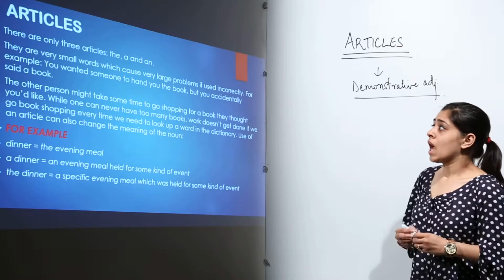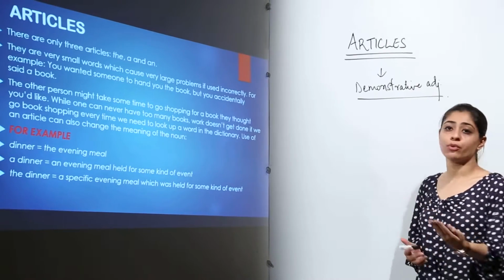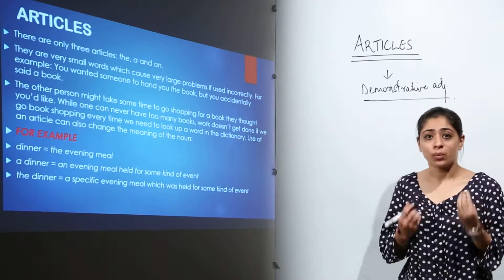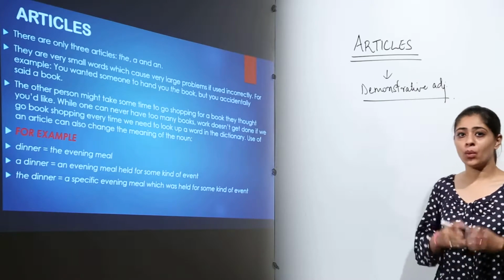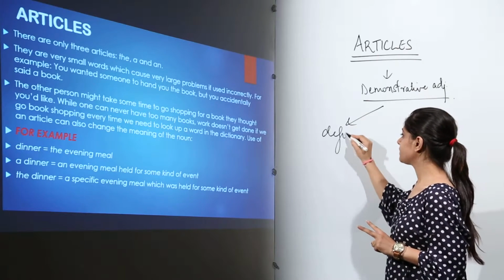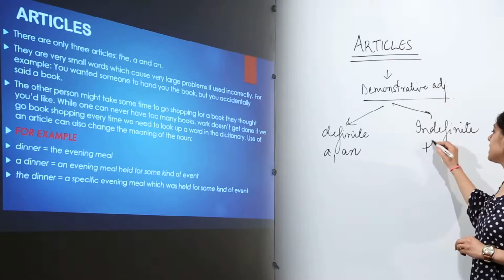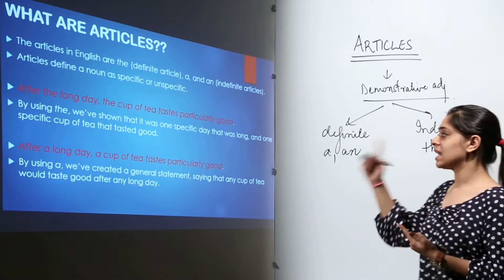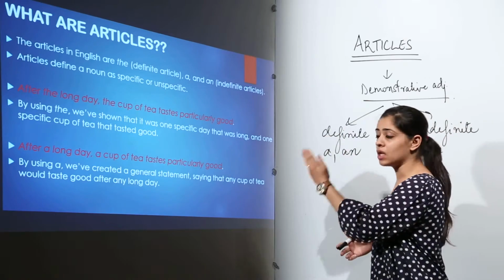Online Best Free lecture l ICSE l CLASS 12 l ENGLISH l ENGLISH l Essays l articles l L14